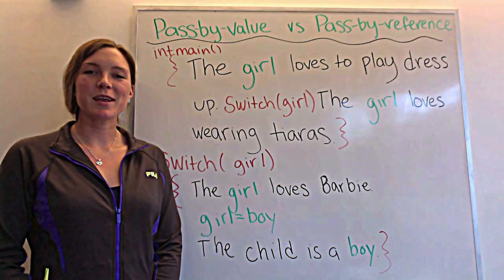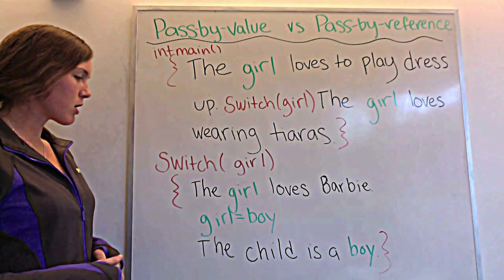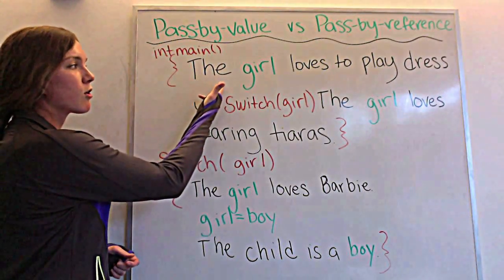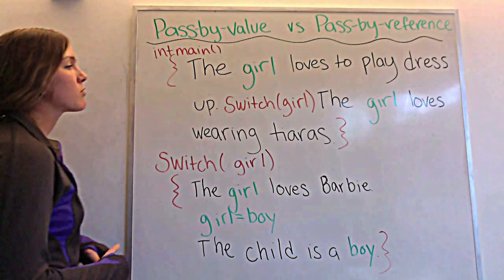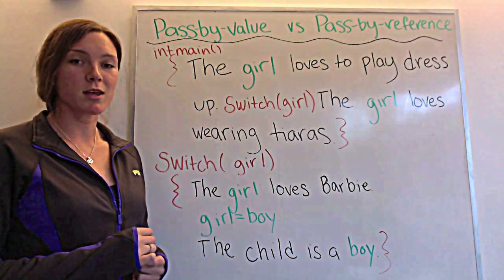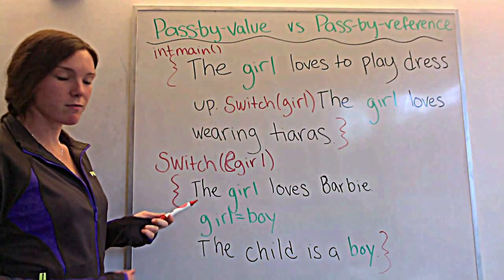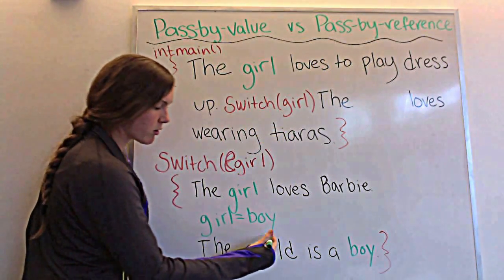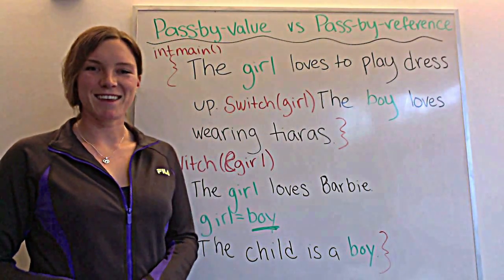Pass-by-Value vs. Pass-by-Reference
Lilyana Staight describes the differences between Pass-by-Value and Pass-by-Reference.

CST 231-01
Project 3
Problem 1